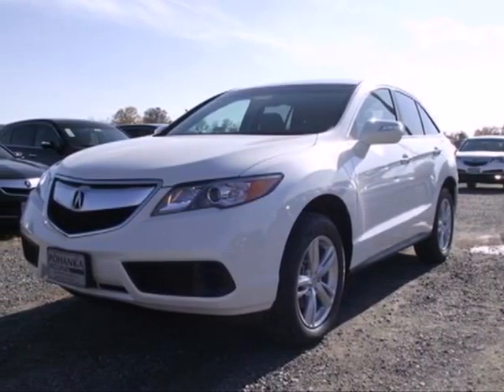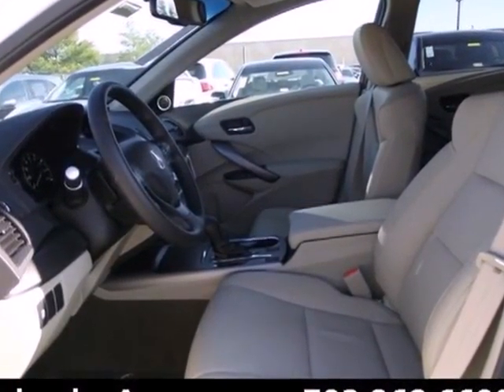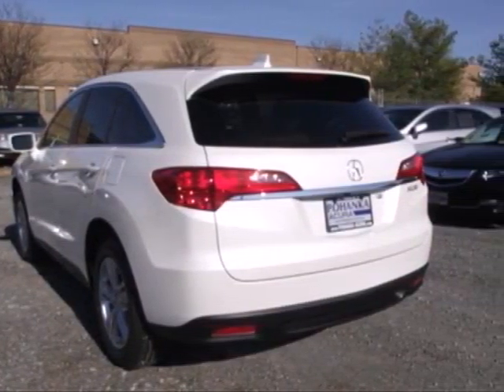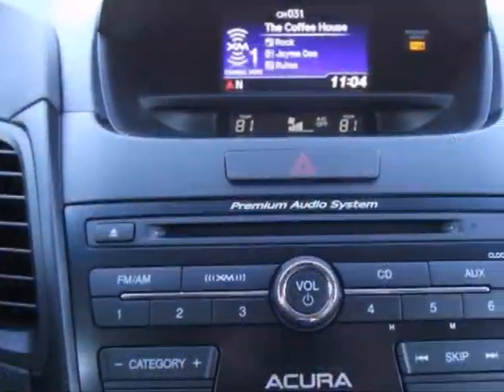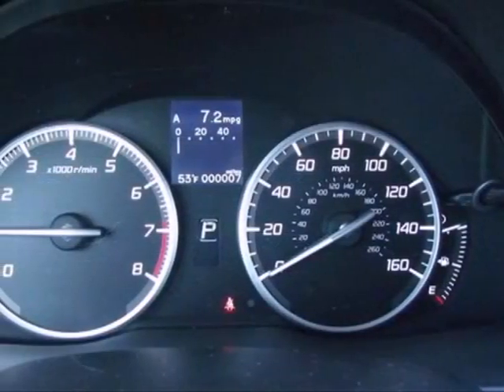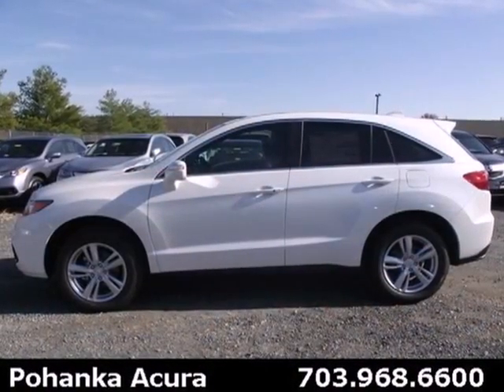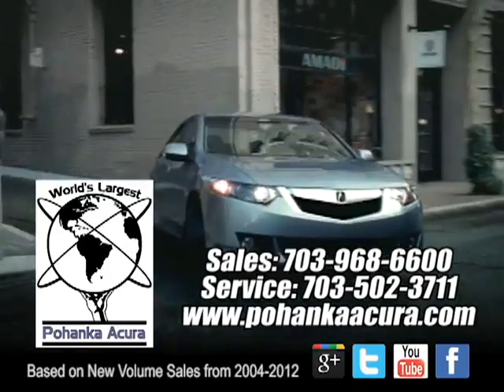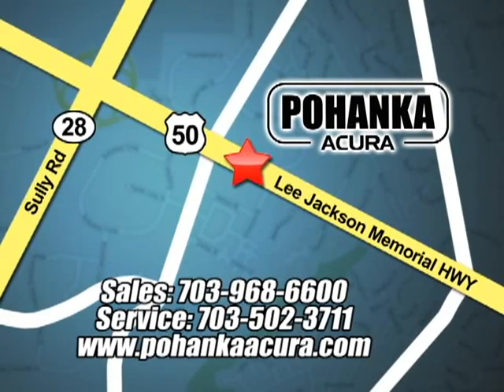2013 Acura RDX Chantilly-Fairfax-VA Washington-DC, MD DL018218 - SOLD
Year: 2013
Make: Acura
Model: RDX
Trim: Base
Engine: 3.5L V6 SOHC 24V
Transmission: 6-Speed Automatic
Color: White
Interior: Parchment
Stock #: DL018218

Address:
13911 Lee Jackson Hwy